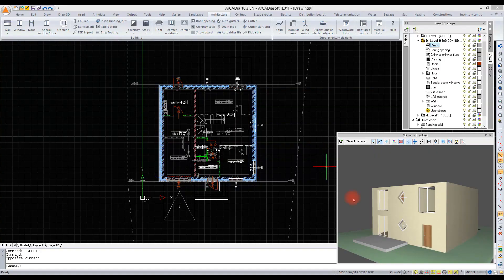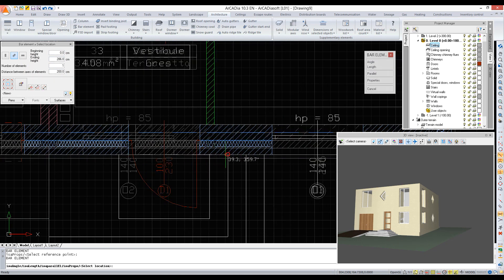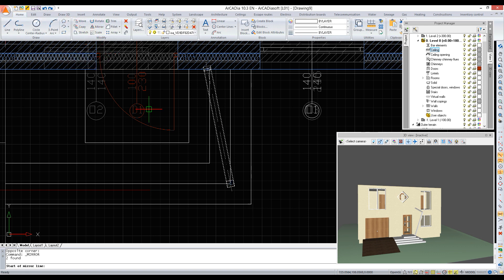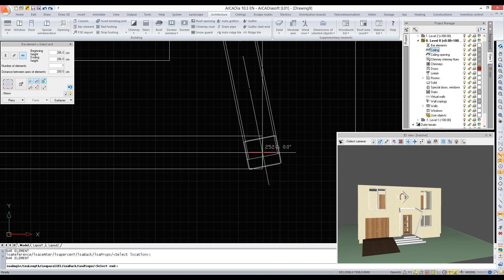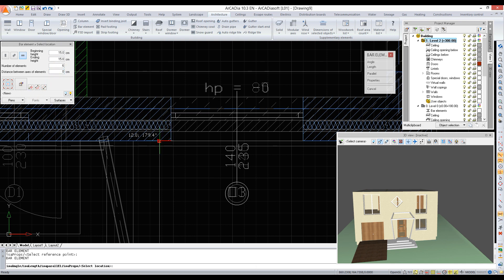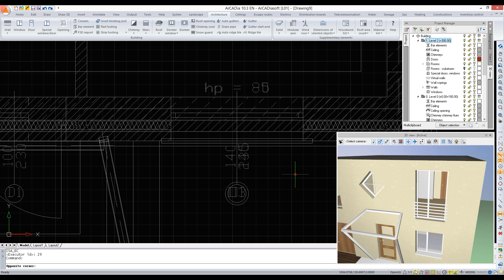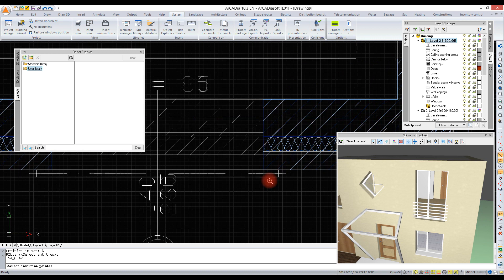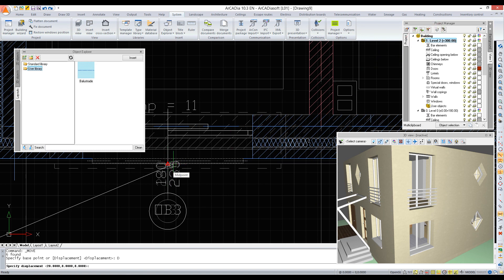ArCADia-ARCHITECTURE [11] - Inserting bar elements | CAD/BIM software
ArCADia-ARCHITECTURE is an industry-specific module of the ArCADia BIM system. CAD software, based on the ideology of Building Information Modeling (BIM). The program can be used to create professional architectural documentation. Above all, it is intended for architects and all who shape and restore building forms.